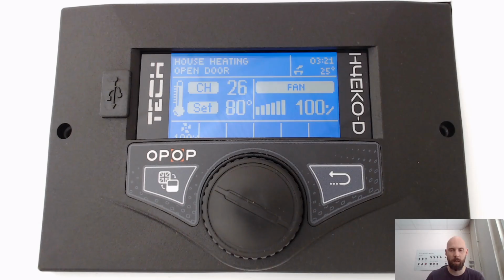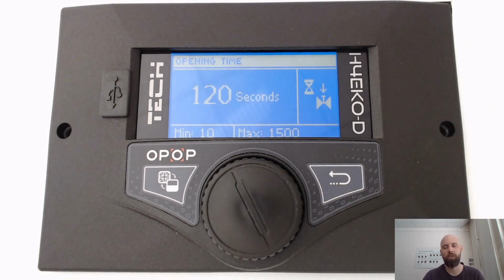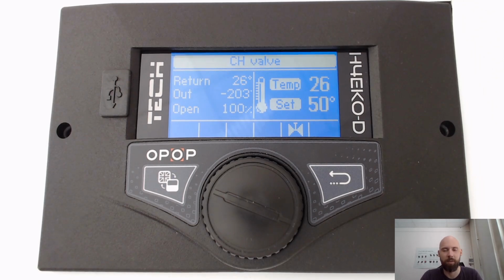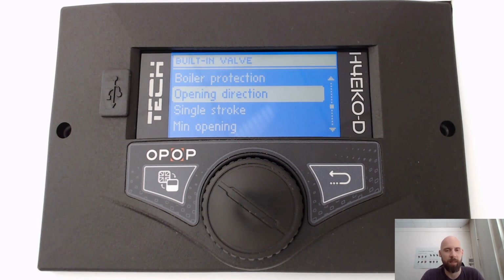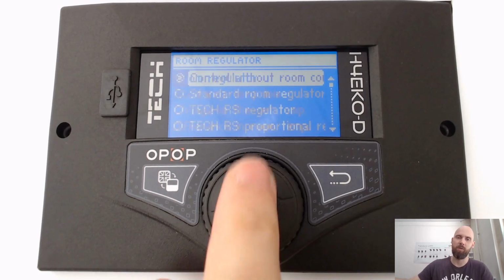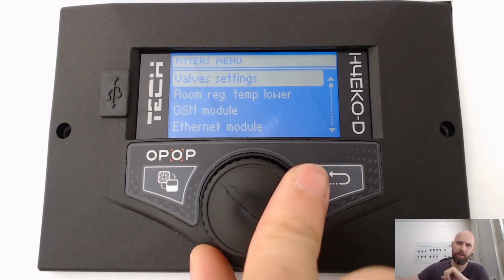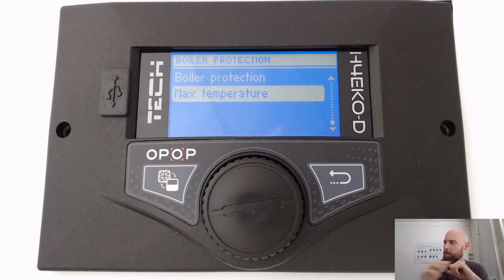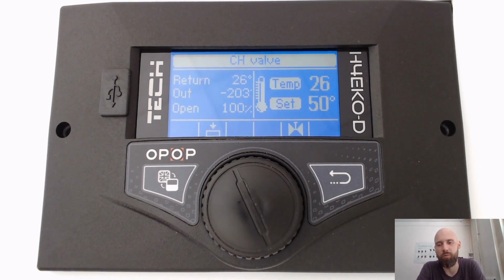H4EKO-D MAX Mixing valve setup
Let's take a look at mixing vakve settings used for heating of floor and central heating circuits.